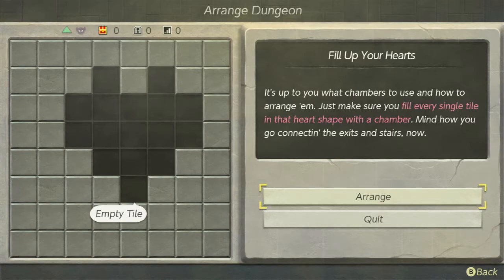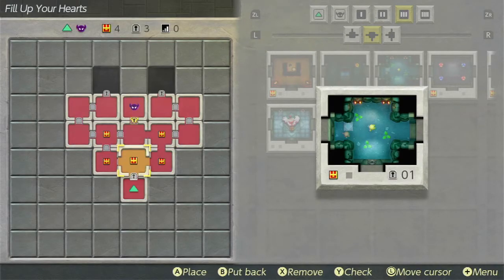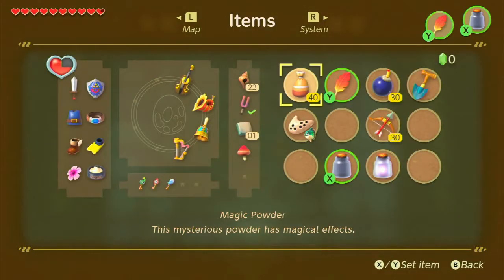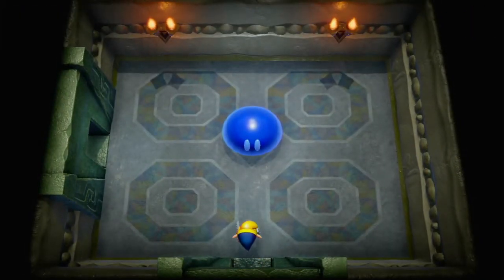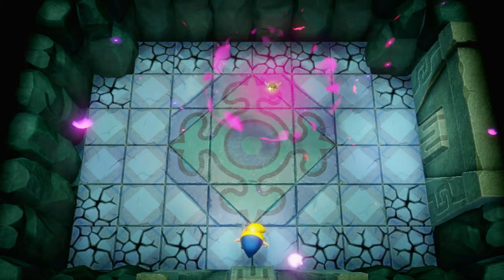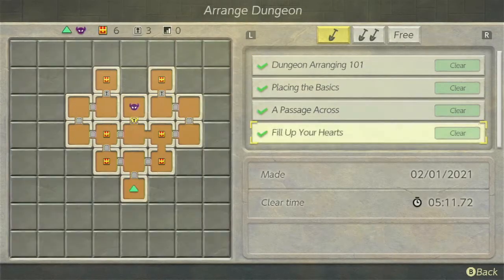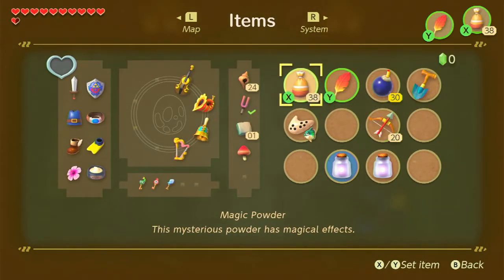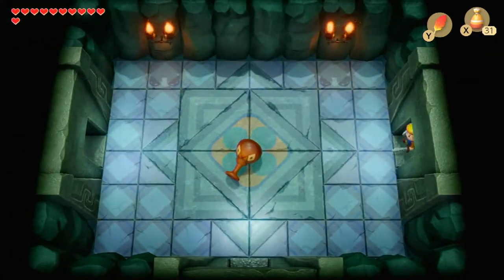The Legend Of Zelda Links Awakening Episode 16 Heart Of The Dungeon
More dampe dungeon.
This is definitely telling you to love the enemies.